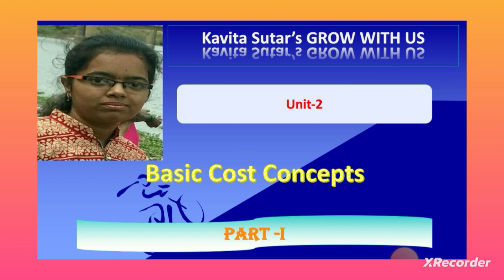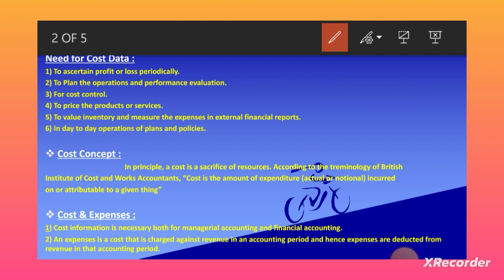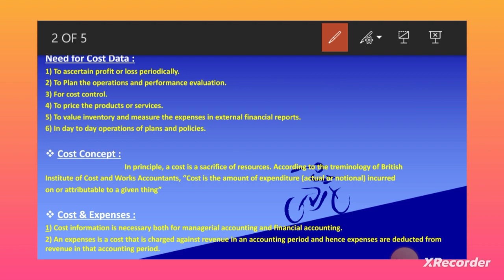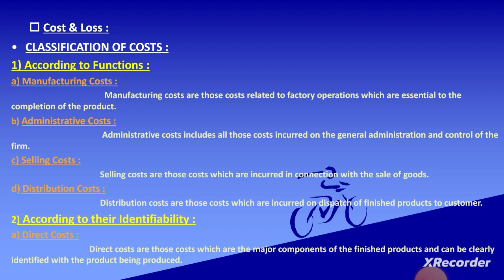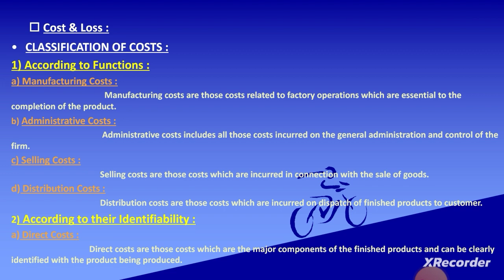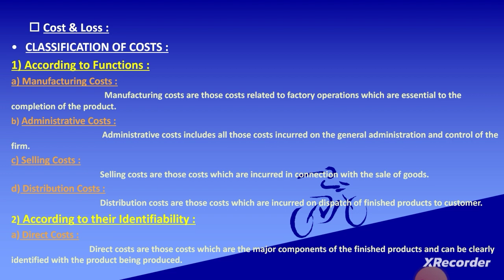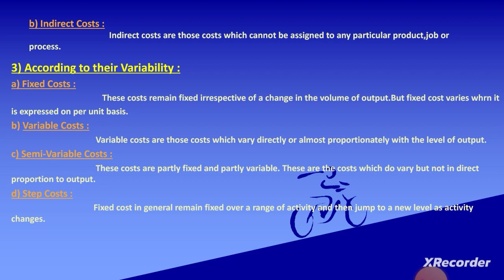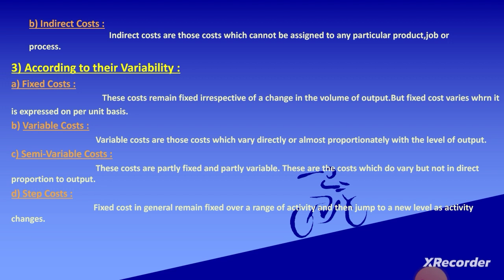Basic Cost Concept Part-I